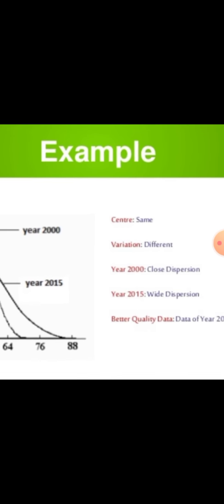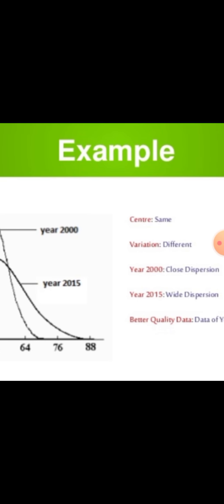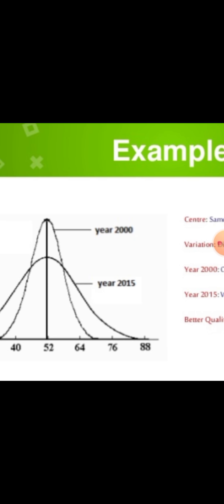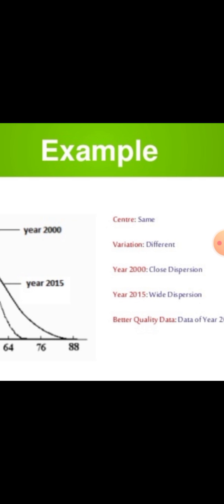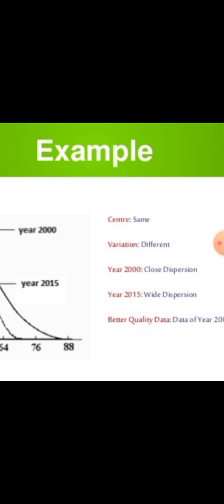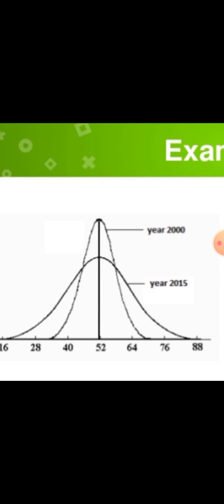Class 11,Statistics, Module 75,16/12/20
Chapter -Measures of dispersion.